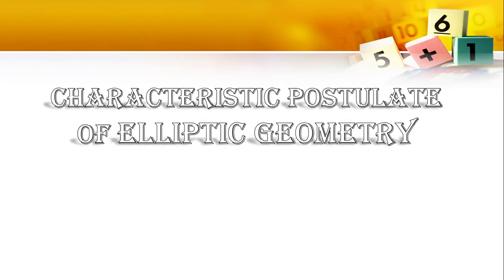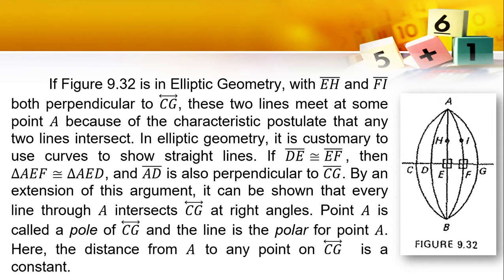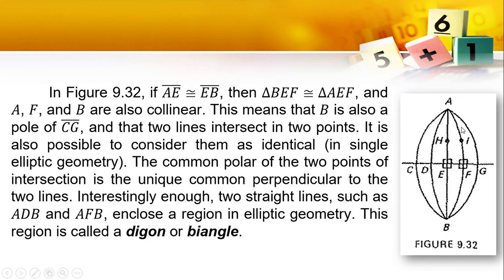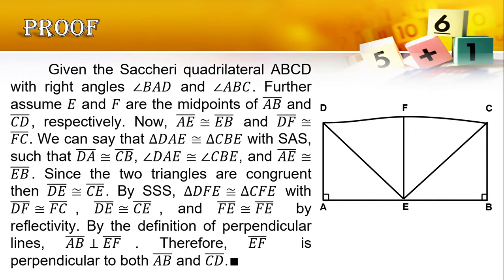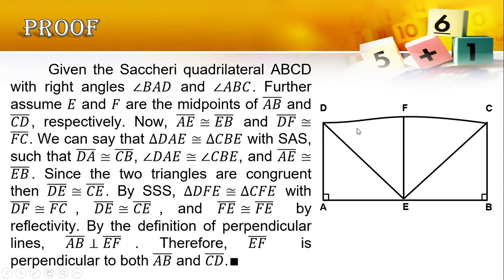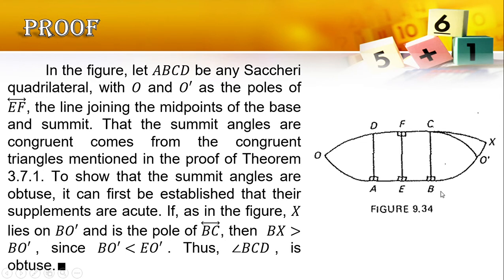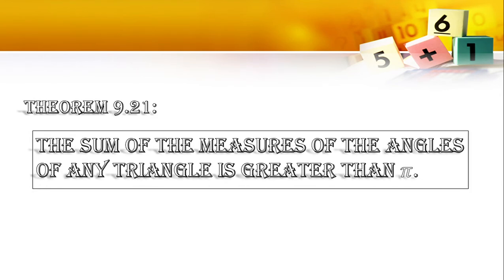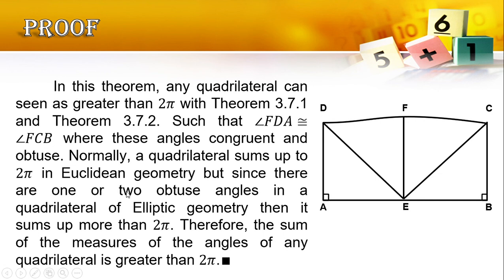Final Exam Output BSEDMATH8